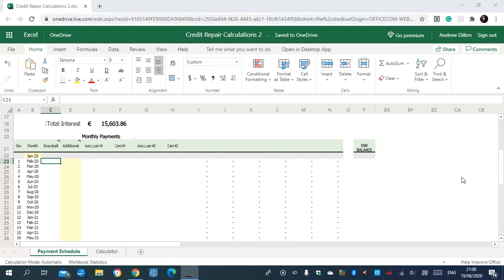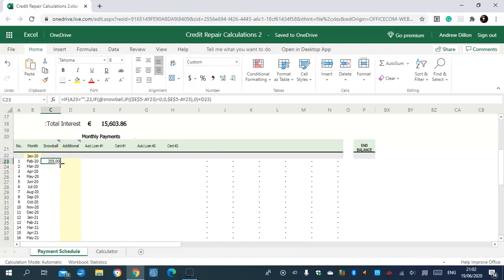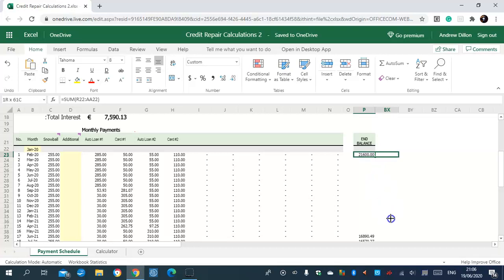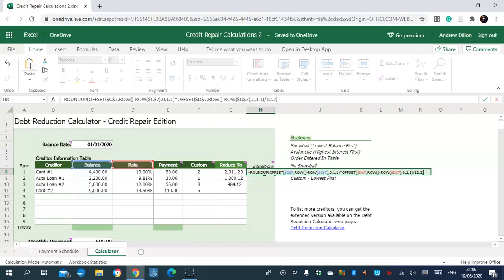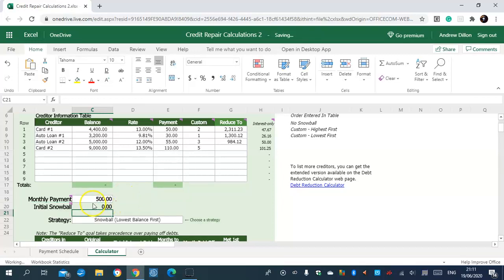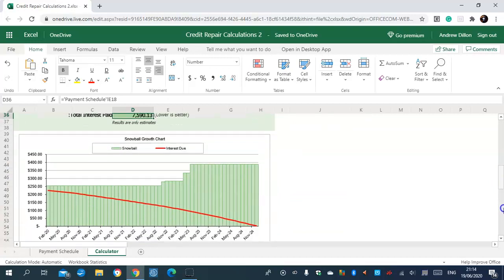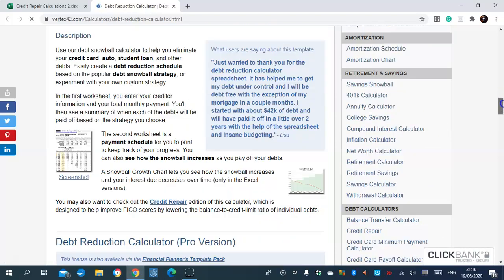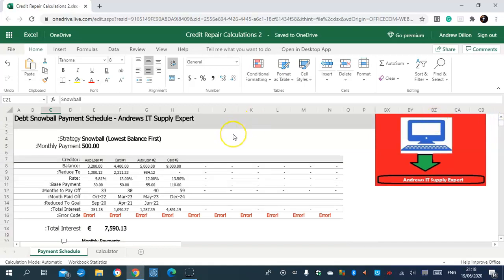Credit Repair Calculations #3 Excel 2020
Calculating and Solving Snowball, Monthly Payments of Auto Loan #1 and #2, Cards #1 and #2, End Balance, Interest-only, Totals, Initial Snowball and Total Interest Paid and showing where to create and add your Comments in a Column or Rows of your Choice to highlight its objectives in a Credit Repair Calculations Financial Spreadsheet.